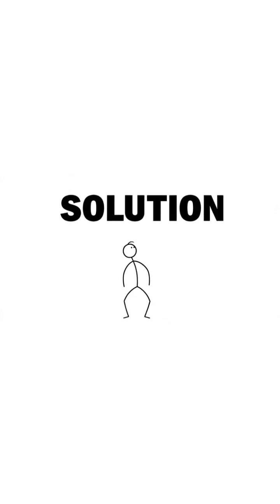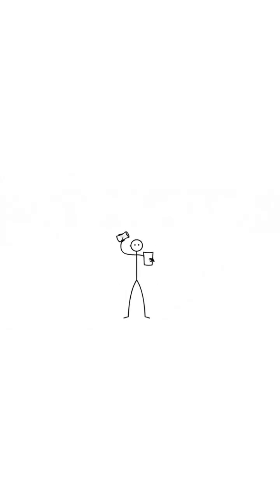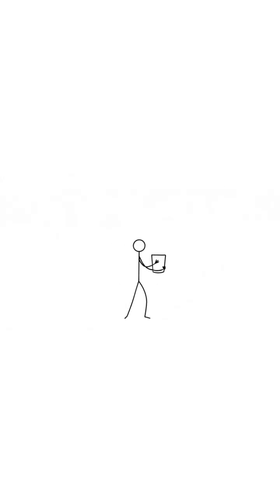Why Drinking Water First Thing in the Morning Doesn't Work (Do This Instead)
You've been told to drink water first thing in the morning. But here's the problem - your body can't actually absorb it.
After 8 hours of sleep, you lose sodium, potassium, and magnesium. Without these electrolytes, water goes straight through you. Your cells stay dehydrated no matter how much you drink.
The solution? Add a tiny pinch of sea salt to your first glass of water. This simple trick helps your cells actually absorb the water at a cellular level.
In this video, you'll learn:
✅ Why plain water doesn't hydrate you properly in the morning
✅ What happens to electrolytes while you sleep
✅ How to hydrate at the cellular level
✅ The one ingredient that changes everything
✅ Why you'll stop running to the bathroom every 30 minutes
Try this tomorrow morning and feel the difference in your energy levels.